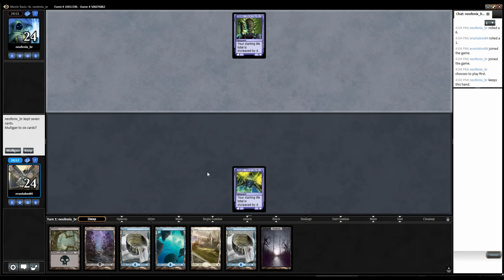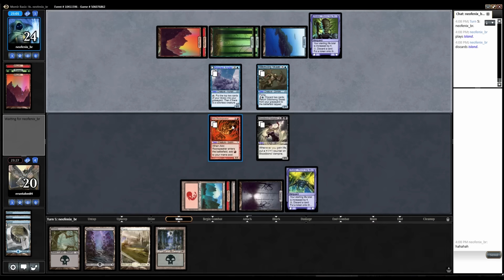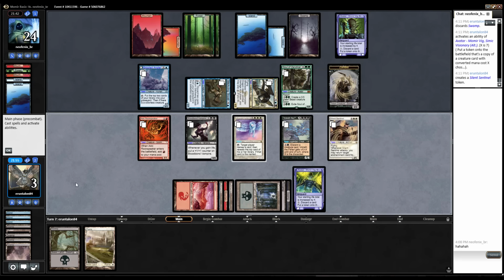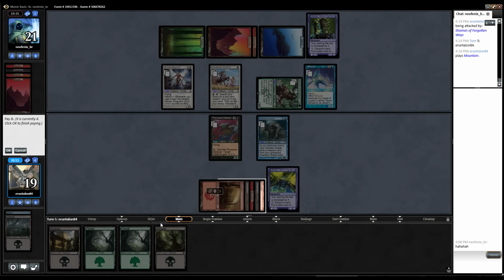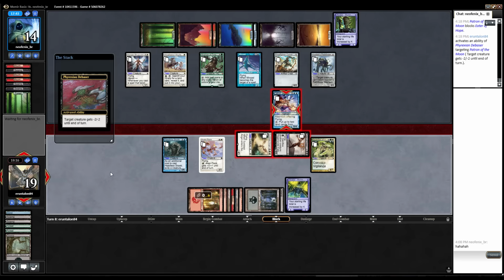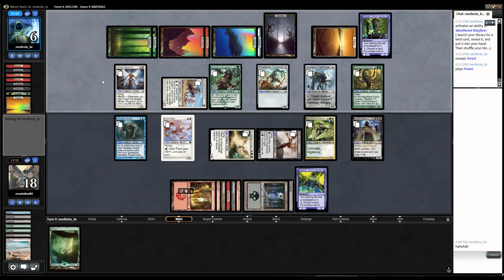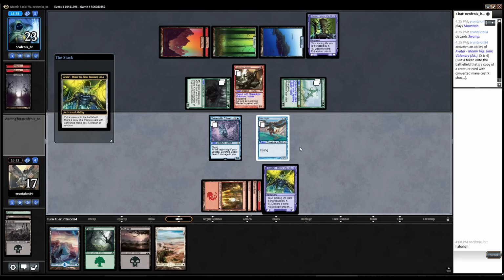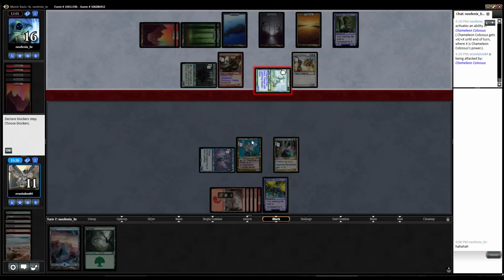Momir Basic (Feb. 1st, 2017): Match 1 - Wacky Wednesday #108